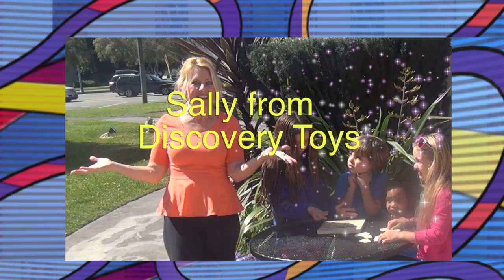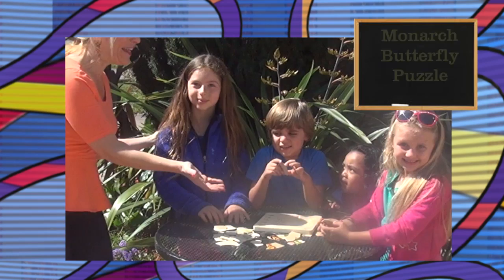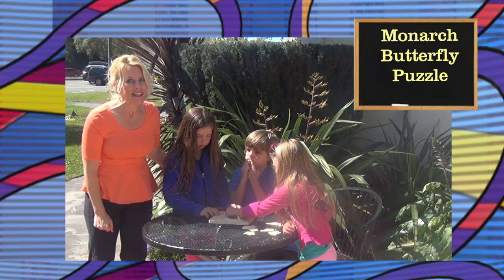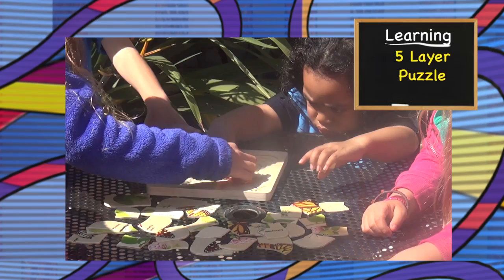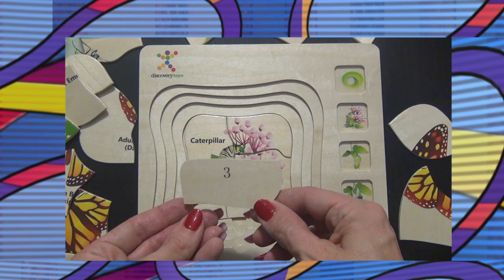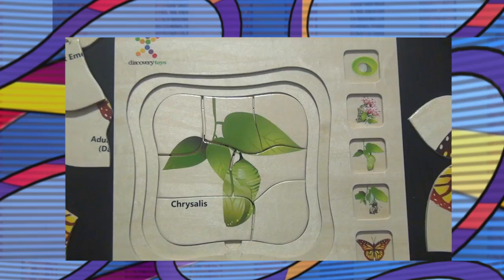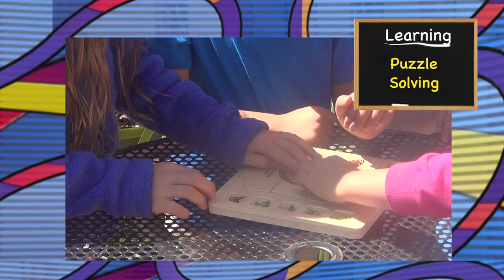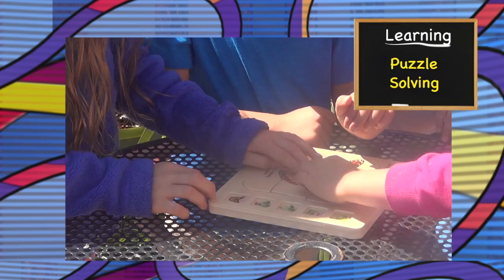Discovery Toys - Monarch Butterfly Puzzle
DT Exclusive!  Discover a butterfly's life cycle with this beautifully illustrated layered wood puzzle! Each layer, when assembled, reveals a stage in the life cycle:

-   Egg
-   Larva (Caterpillar)
-   Pupa (Chrysalis)
-   Adult Emerges
-   Adult Butterfly

The pieces are numbered by layer on the bottom to aid in assembly. The base includes thumbnail-sized images of all 5 layers for easy reference.

Learn more about the North American "king" of butterflies with the included guide, along with tips to play and learn with the Monarch Butterfly Puzzle.

from 3y -- primary school